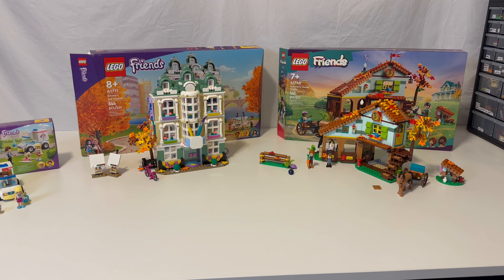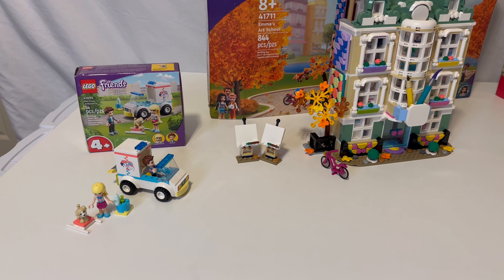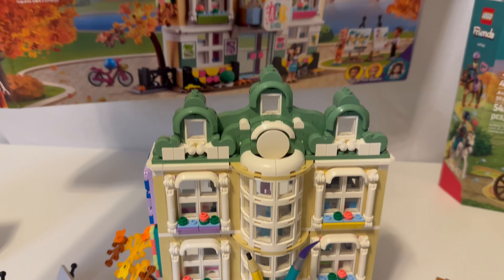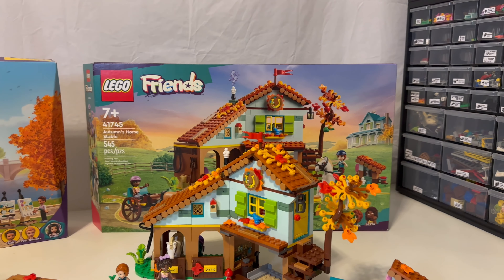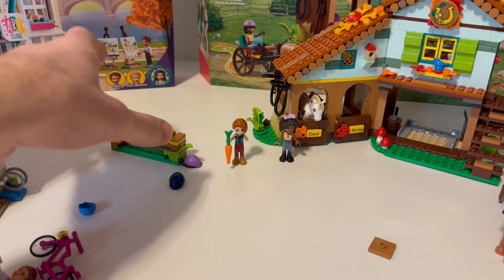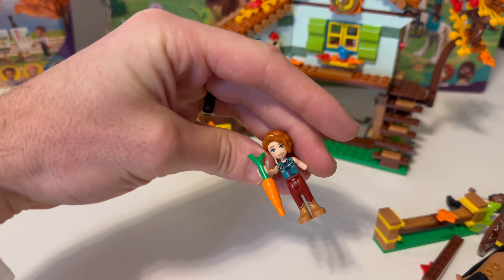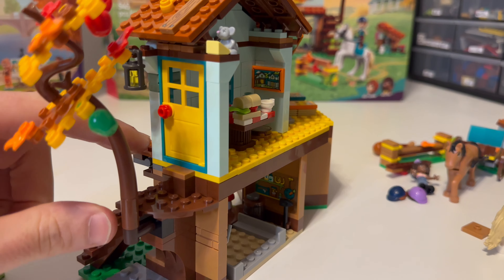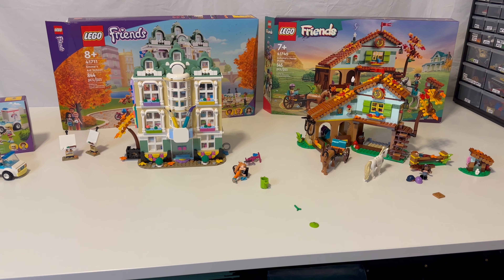Lego Friends Sets Everyone Should Get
Pet Clinic Ambulance           41694
Emma's Art School.           41711
Autumn's Horse Stable           41745